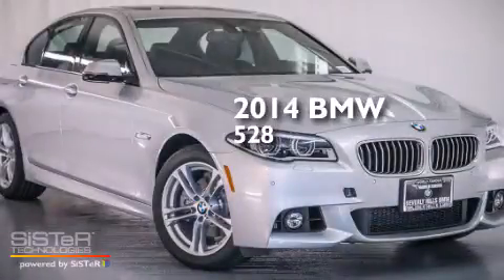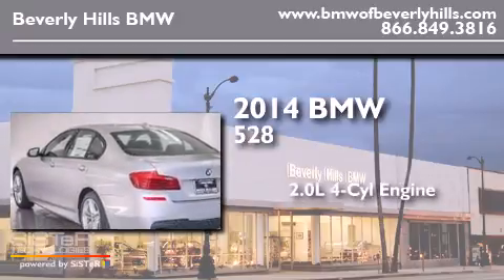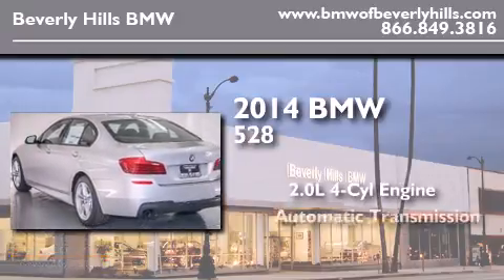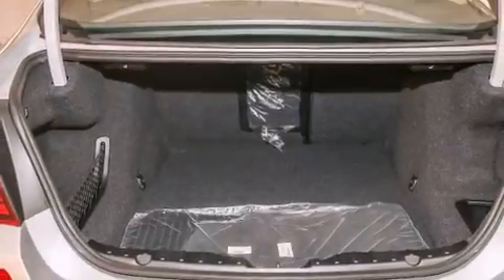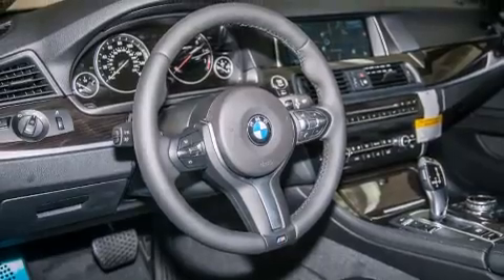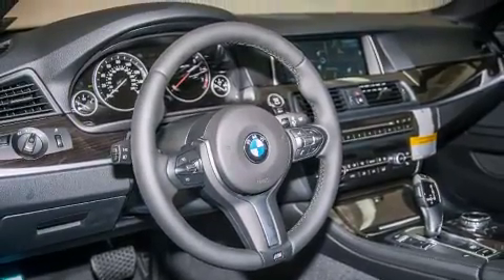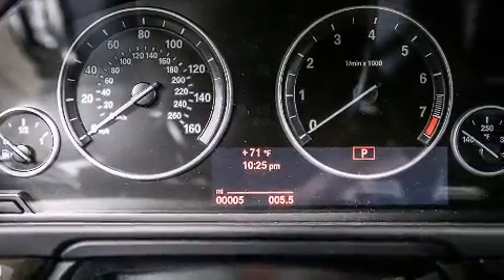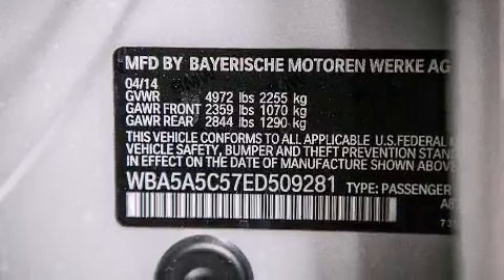2014 BMW 528I Beverly Hills CA 90036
Year : 2014
 Make : BMW
 Model : 528I
 Engine : 2.0L I-4 cyl
 Trans . : Automatic
 Exterior : Glacier Silver Metallic
 Miles : 6
 Interior : Black Dakota w/exclusive stitching

 2014 BMW 528I Beverly Hills CA